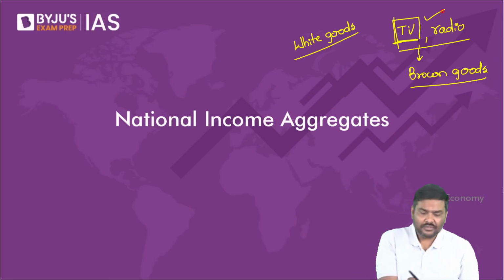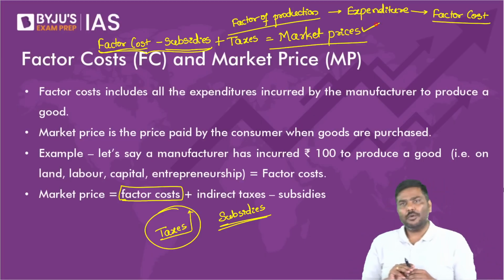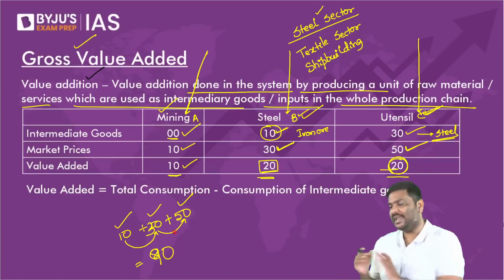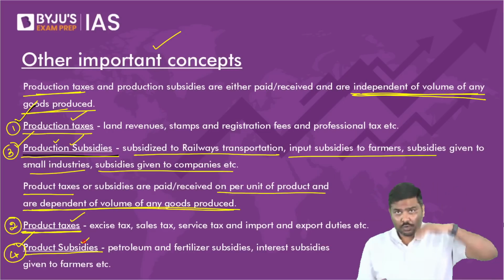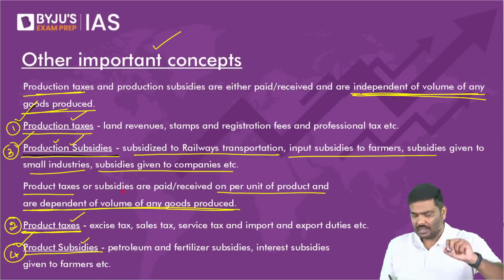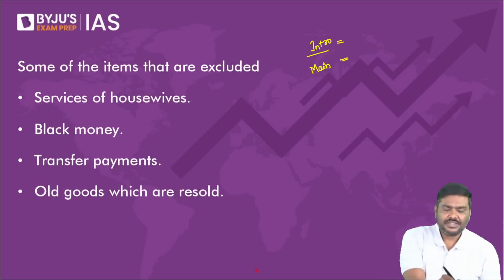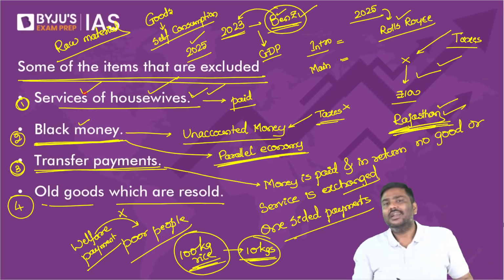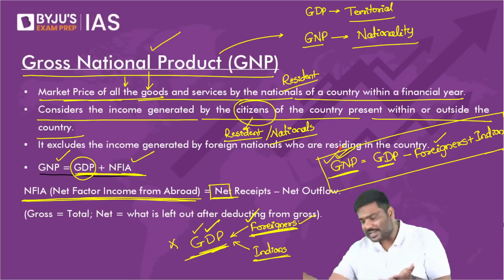3 1 Indian Economy Lecture 3 A